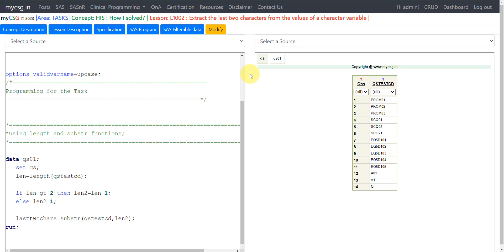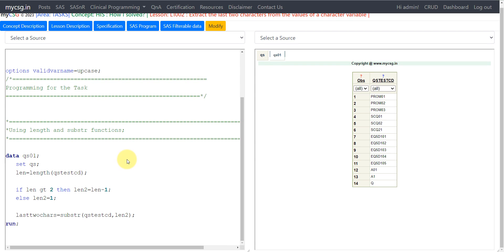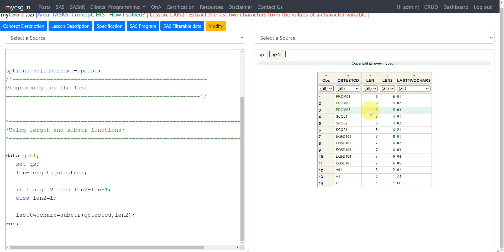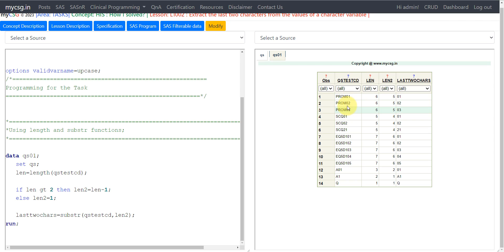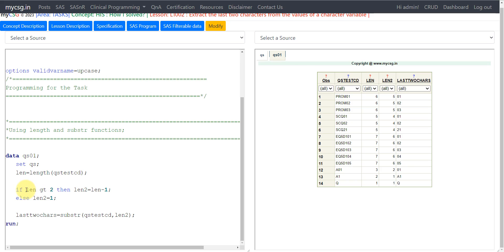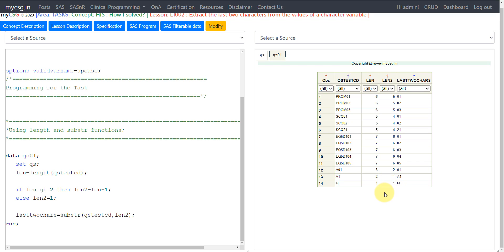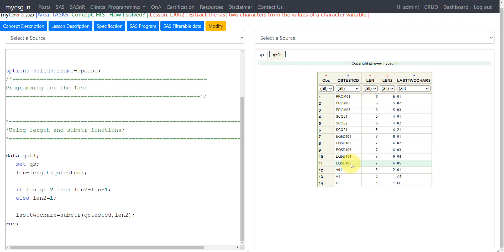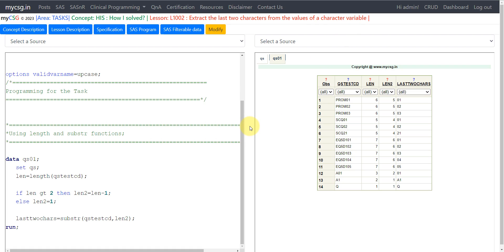Clinical SAS: Extract the last two characters from the values of a character variable